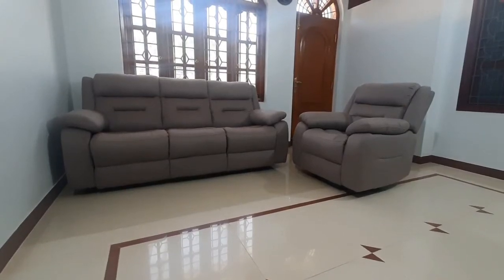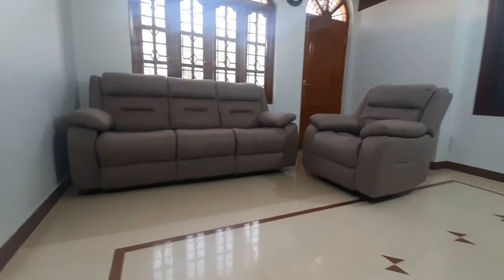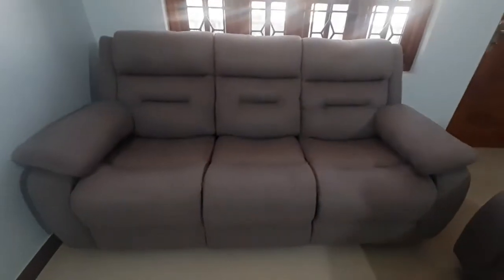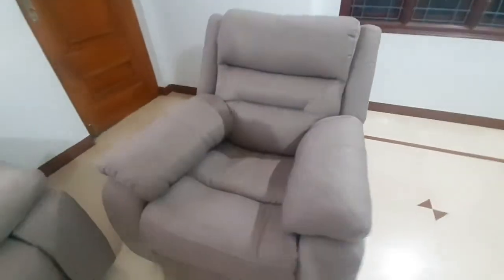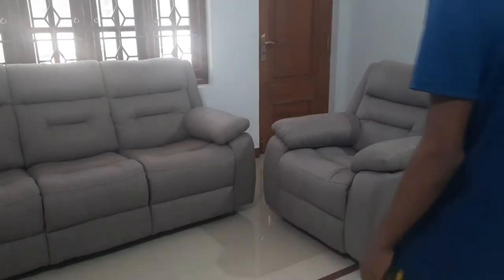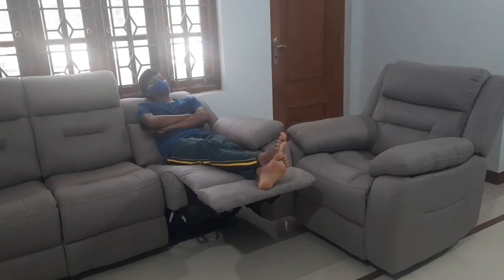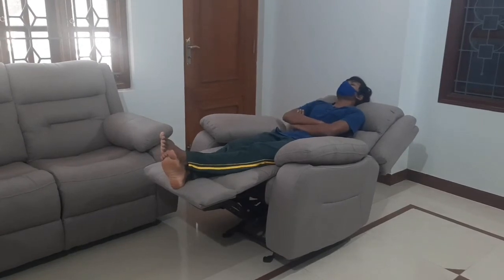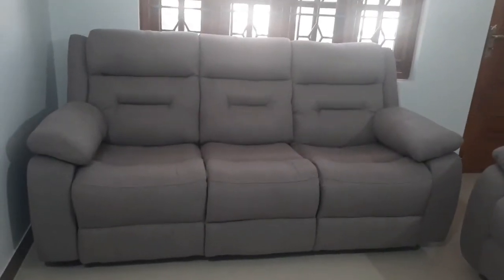The first look and review of royaloak cooper fabric recliner sofa || explained in English ||sam!Aar!